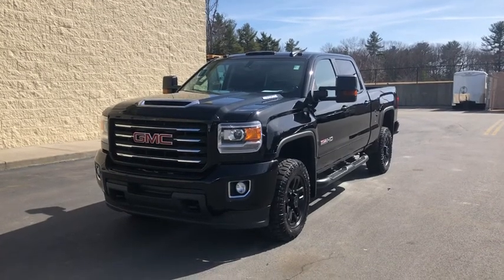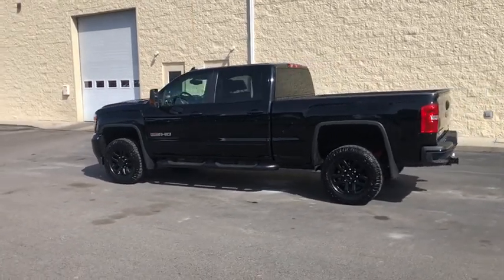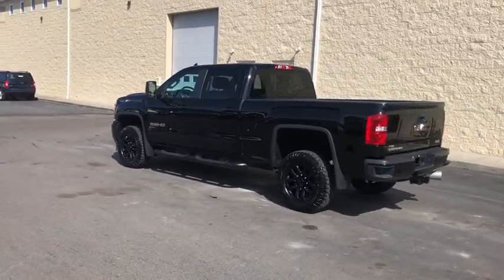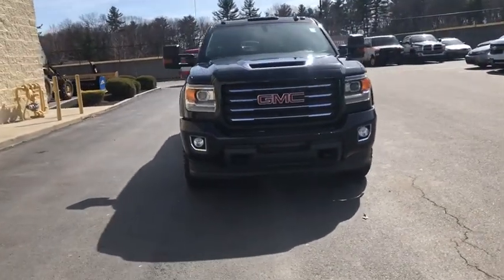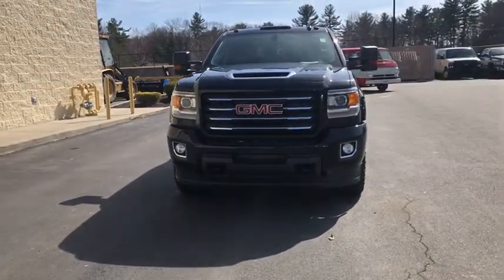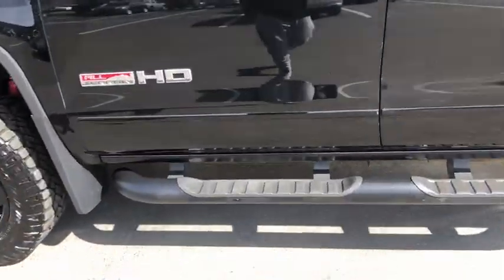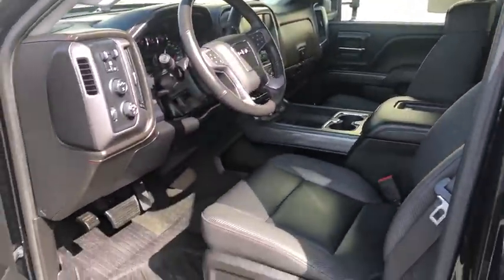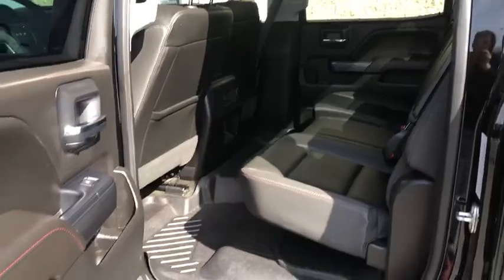2018 GMC Sierra 2500HD near me Milford, Mendon, Worcester, Framingham MA, Providence, RI 40783V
Onyx Black Used 2018 GMC Sierra 2500HD available near me in Milford, Massachusetts at Imperial Chevrolet. Servicing the Mendon, Worcester, Framingham MA, Providence, RI area.
2018 GMC Sierra 2500HD SLT - Stock#: 40783V - VIN#: 1GT12TEY0JF113377

Imperial Chevrolet
18 Uxbridge Rd

** Z71 Package / Midnight Edition ** Apple CarPlay / Android Auto, Power Leather Seats, Heated Seats, Backup Camera, Bluetooth, Cruise Control, Power Windows, Power Locks, Steering Wheels Radio Controls, Aluminum Wheels, Running Boards / Side Steps, Bed liner, Towing Package. Black 2018 GMC Sierra 2500HD SLT Z71 Package 4D Crew Cab SLT Z71 Package 4WD Allison 1000 6-Speed AutomaticbrbrbrDuramax 6.6L V8 Turbodiesel Odometer is 14529 miles below market average!brbrMORE ABOUT US: Imperial Cars Purchase With Confidence: 1) Free Car Fax Vehicle History Report available for all our vehicles online. 2) Our vehicles are Imperial Certified and go through a rigorous 125-Point vehicle inspection. 3) Bottom line pricing. 4) 5-Day or 200 Mile Vehicle Exchange Program for your total confidence. If you are not happy with it bring it back within 5 days or 200 miles and we'll give you a credit of your full purchase price toward the purchase of another vehicle. (Excludes Renewed for You vehicles.)brbrPrice does not include tax, title, registration, documentation fee or other applicable fees, and includes our Imperial Trade Assistance Bonus of $1,000 for qualifying 2010 or newer retailable trades. To receive advertised promotional price, the vehicle must be paid in full and take same day delivery from dealer stock. Call or email our phone and internet team for the most current information and Imperial discounts. Price cannot be combined with any other discounts or promotions and is subject to change based on market value at any time without notice, customer must mention promo code in order to qualify for internet special discount. The information contained herein is deemed reliable but not guaranteed, dealer not responsible for any misprint involving the price or description of the vehicle, it's the sole responsibility of buyer to physically inspect and verify such information prior to purchasing. Transparency is our goal. NO WHOLESALERS OR DEALERS! Some of our Pre-Owned vehicles may be subject to unrepaired safety recalls. Check for a vehicle's unrepaired recalls by VIN